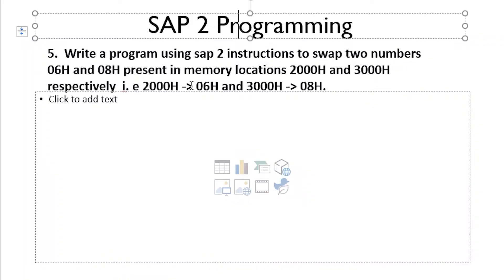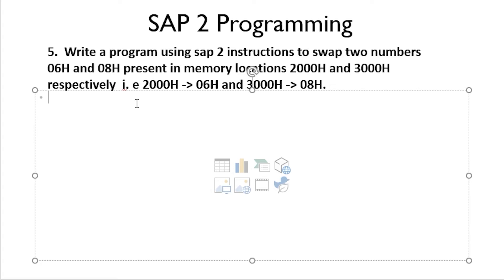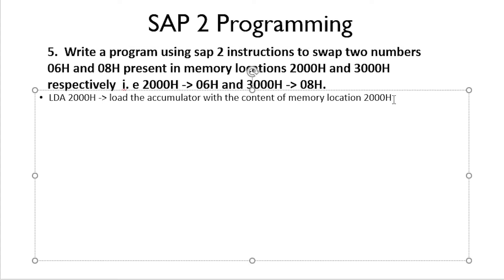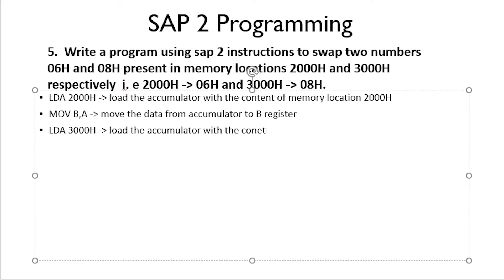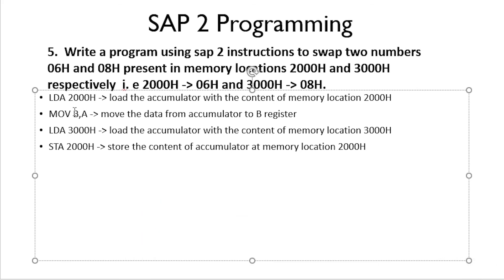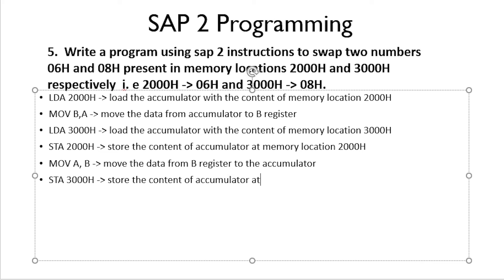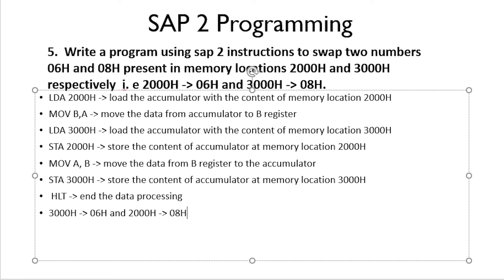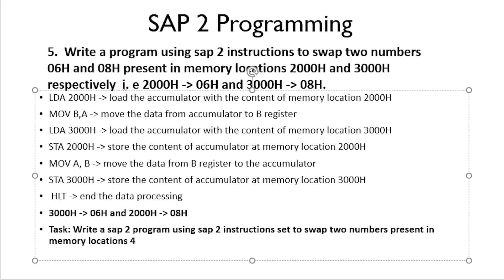SAP 2 Program to Swap two numbers | Assembly Programming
This video is about SAP 2 program to swap two numbers. It demonstrates the use of SAP 2 instructions to swap two specified numbers given in specific memory address.

🔥Enjoy this video 🔥Subscribe to our channel 🔥 Join help us get 1000 subs🔥Love this video🔥Find it helpful🔥4 instant Good Karma🔥Subscribe to us🔥Comment down below 👇  🔥Thumbs up 👍  👍 🔥Share it to your friend 🤗  🤗  🤗

Also, there is a task at end of the video. Feel free to post your answers in the comment section down below👇 👇 👇.